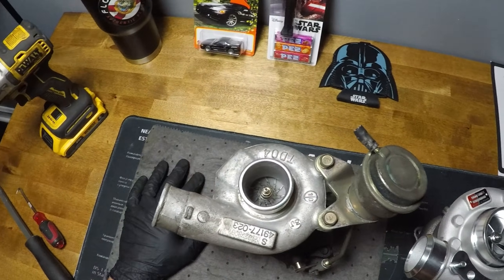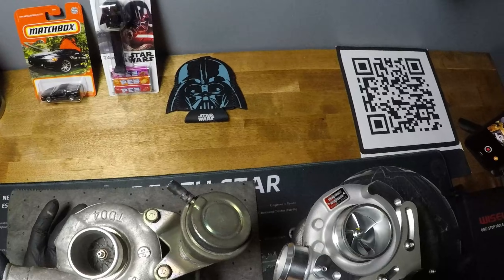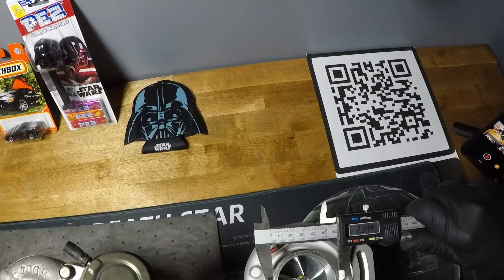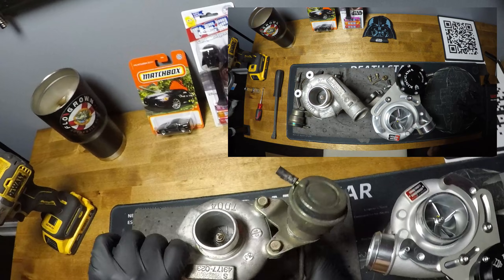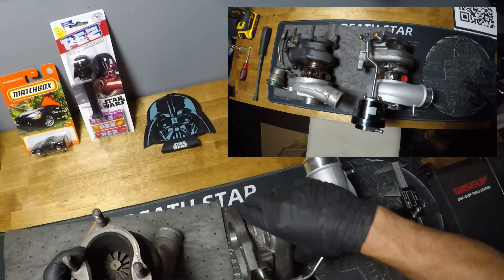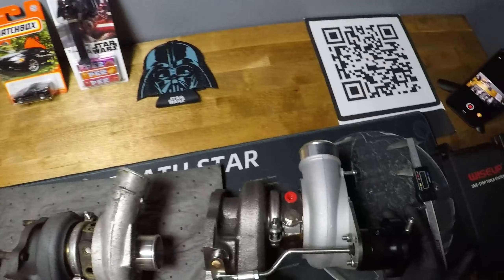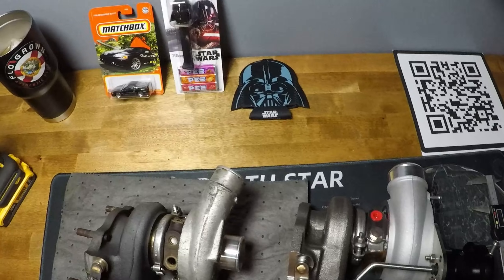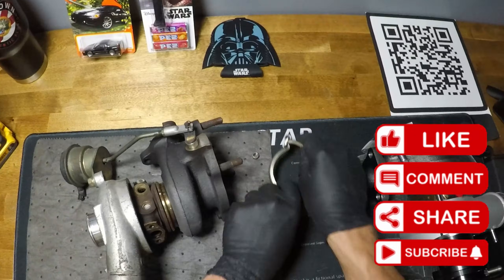Kinugawa TD04-21H comparison to Mitsubishi GTO (3000GT VR4) 9B stock turbo - Side by Side - VADR GTO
In this video, we compare the Kinugawa TD04-21H turbocharger to the OEM Mitsubishi 9B turbos removed from my Mitsubishi GTO / 3000GT VR-4. This side-by-side breakdown gives you a close look at the build quality, size differences,  and compressor/turbine wheel upgrades.

If you're considering upgrading from stock turbos, this is the video you need to watch before bolting anything on.

💥 What's Covered:

Physical comparison of 9B vs TD04-21H

Compressor housing & wastegate differences

Oil and coolant line compatibility

Cast vs billet housing and wheel construction

What to expect when making the swap

🎯 Perfect for:

3000GT VR-4 / GTO twin turbo owners

Kinugawa turbo buyers

Anyone upgrading from stock 9Bs

JDM build followers & DIYers